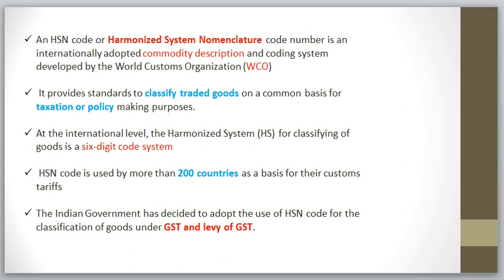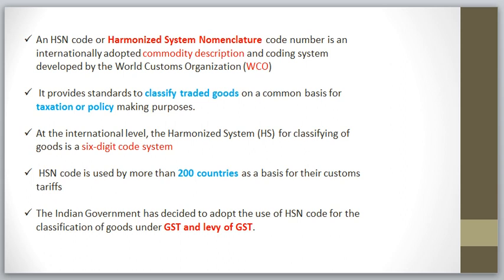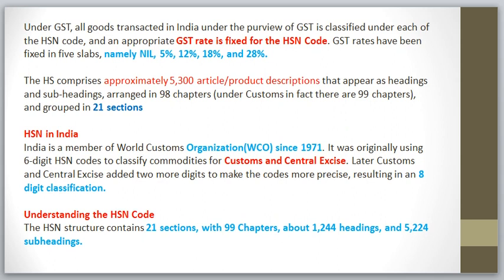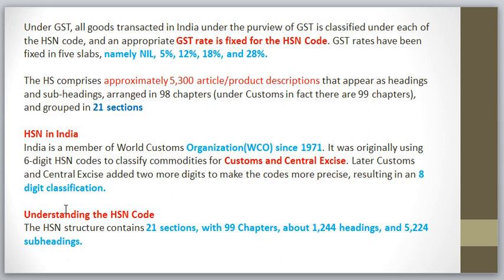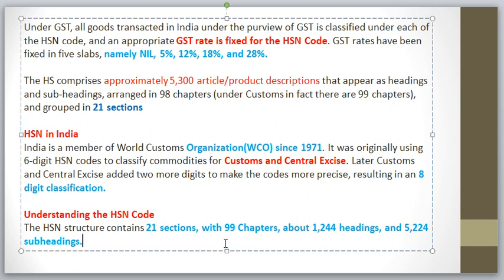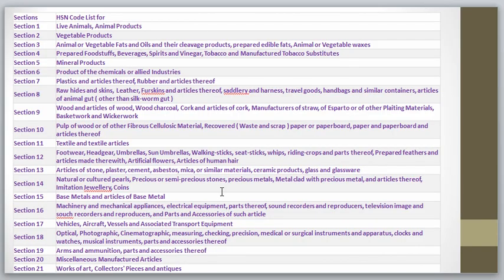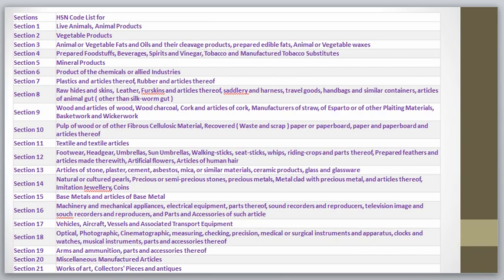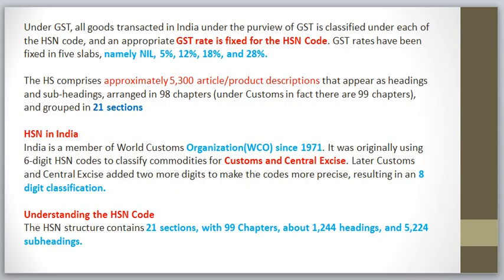HSN Code Concept In GST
Chanu SK, who is the Director of SAP Coach Online Training Program and he has more than 10+ years experience and hold MBA And CMA professional Qualifications and he is working as SAP FICO Project manager in Top MNC and also hold good Finance,Controlling & Financial management  exposure too. He loves to train the professionals and students who are keen in learning S4HANA Finance/FICO. Currently,he is running SAP YouTube channel named CHANU SK got more than 13000 active subscribers. He is expert in Job based workshops and Interview based Training.

Here, we can update regarding SAP Job opportunities , sap fico  updates, hana finance related content in this short blog. We are the best SAP FICO /HANA Finance Training provider in the market. We have track record of placed highest number of our Trainees in the MNC's.

SAP S4HANA - Simple Finance Online /FICO Training by chanu sk ✓60 Hrs ✓Industry Expert Trainers ✓Instrucor Led Live and Video Sessions ✓Training Material ..